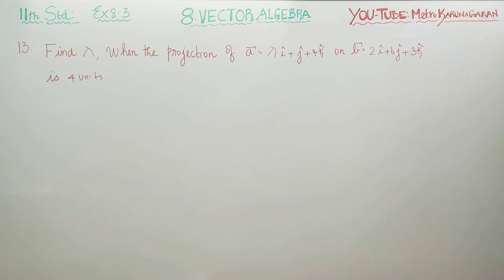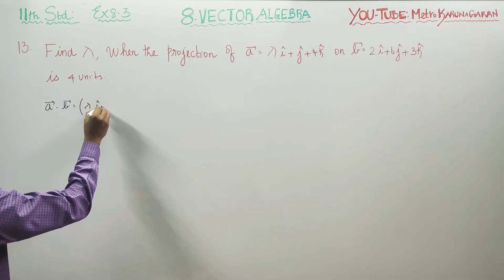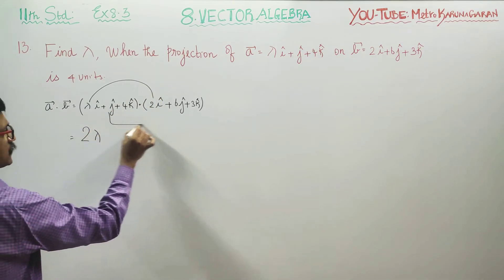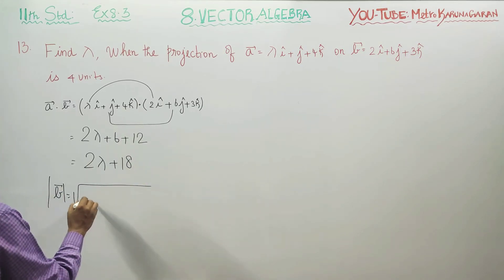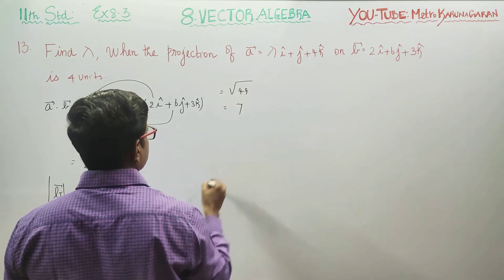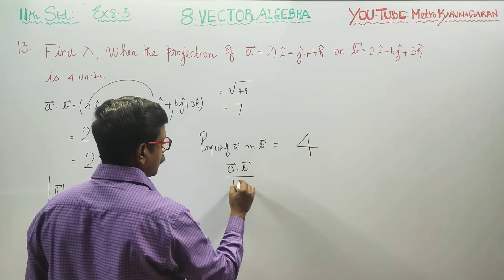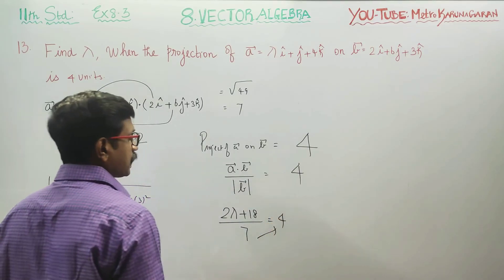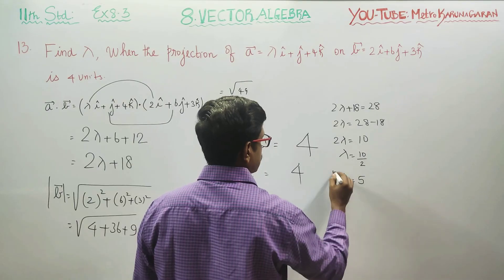11th Std Ex.8.3(13) Find lamda when the projection between vectors a and b is 4 units